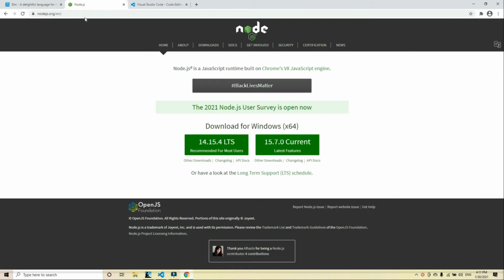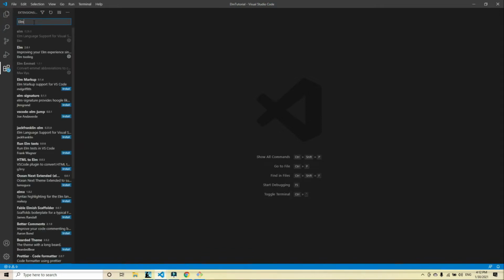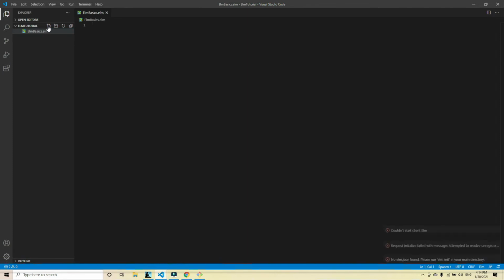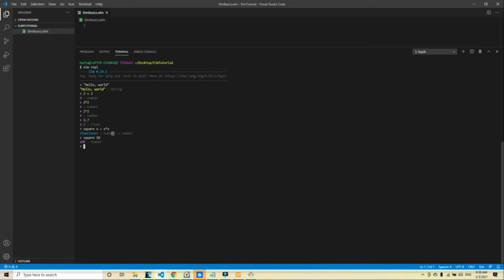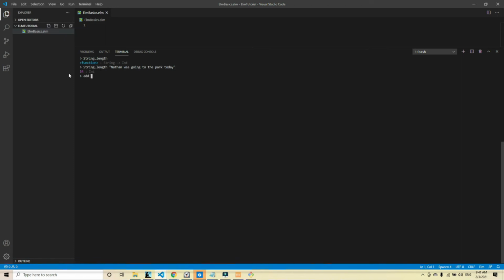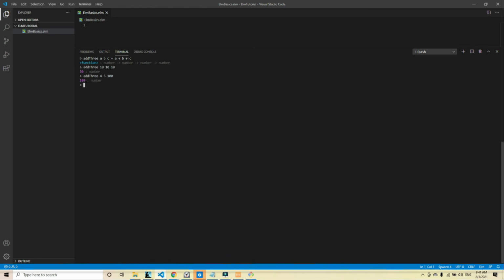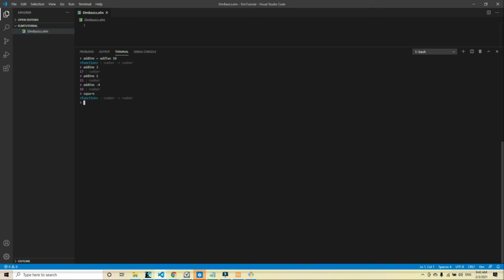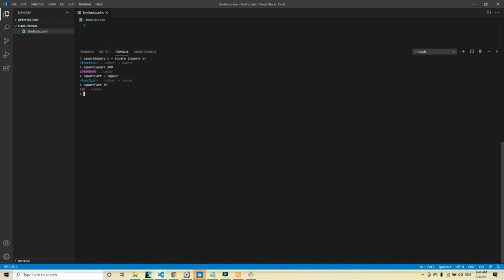Functional Programming with Elm Part 1: Installation & Repl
Elm is a beautiful first functional programming language to use, and it has many wonderful features to make it very useful for designing front-end web apps.

If you want to get your hands dirty right away with building front-end web apps, I recommend this amazing book